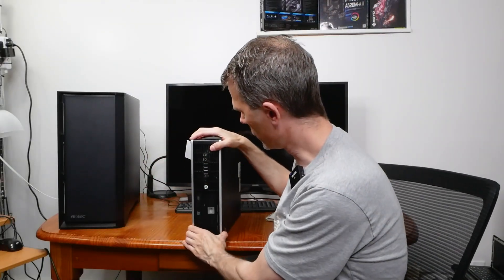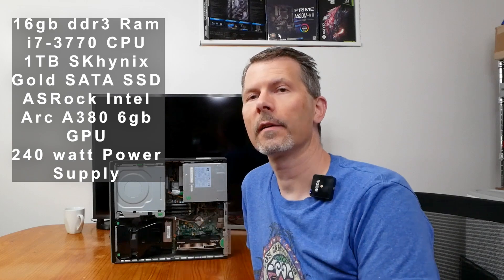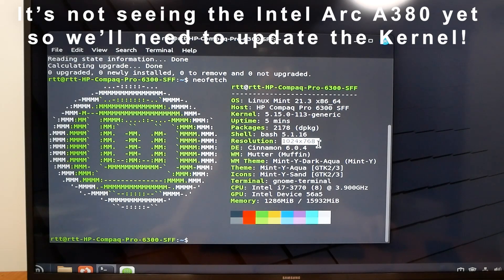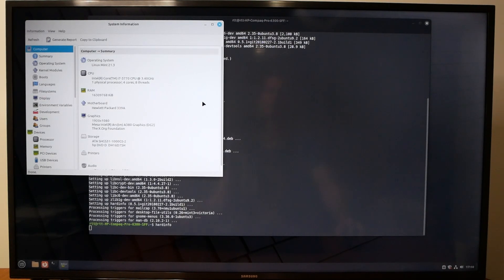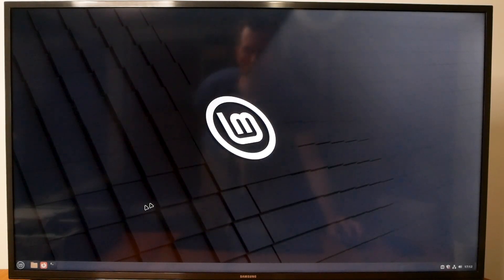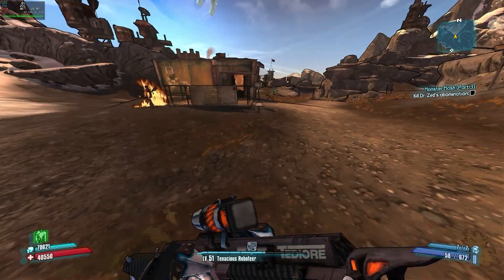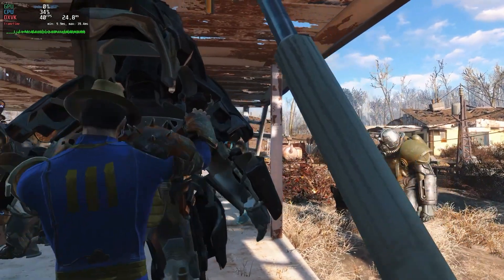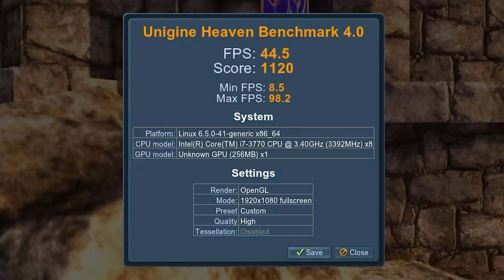Building an HP 6300 + Intel Arc A380 SFF Entry level Gaming Rig on Linux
Hey everyone! In today's video, I'm building an awesome SFF gaming rig using the HP 6300 paired with the Intel Arc A380 low profile graphics card, all running on Linux. This GPU is perfect for compact builds as it doesn't require an additional 6 or 8 pin power cable. I'll take you through the entire build process, including hardware installation, software setup, and performance testing in some of the latest games to see what runs. If you're interested in small form factor builds and gaming on Linux, this video is for you!

ASRock Intel Arc A380 Low Profile 6GB GDDR6 96-bit DisplayPort HDMI 0dB Silent Cooling 8K 7680 x 4320 Graphics Card PCI Express4.0 Dual Fan

Amazon link to 480 gig Lexar ssd
Amazon link to Crucial BX500

480GB 3D NAND SATA 2.5-Inch Internal SSD

Amazon Services LLC Associates Program, an affiliate advertising program designed to provide a means for sites to earn advertising fees by advertising and linking to Amazon.com. All Amazon links that I provide will use my affiliate code with Amazon.